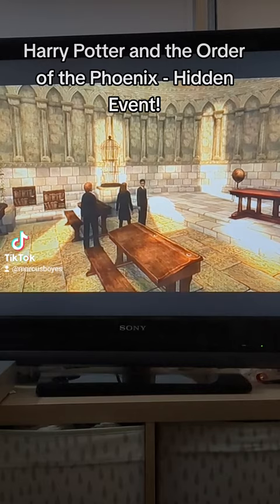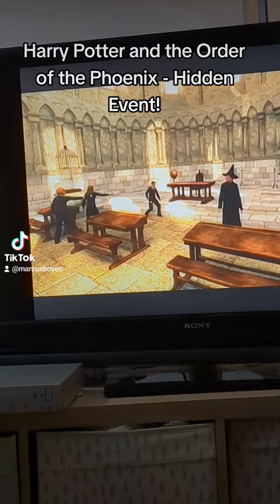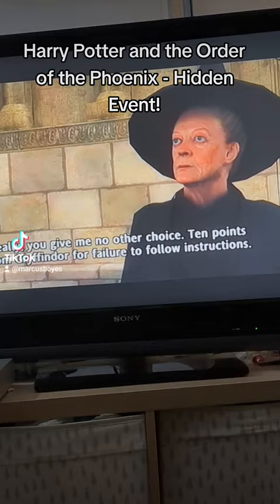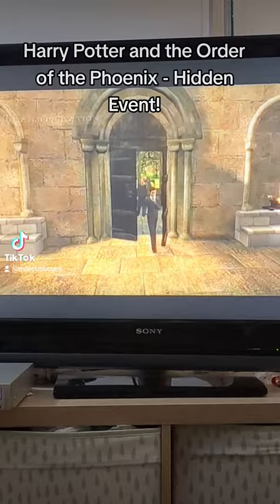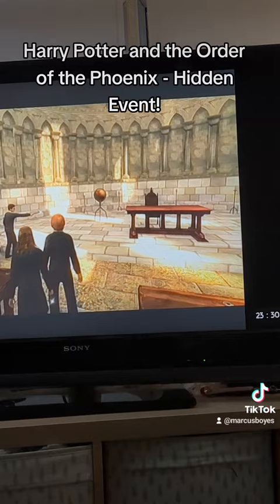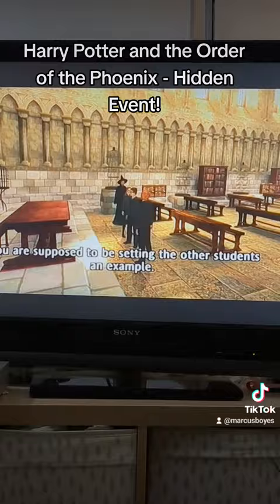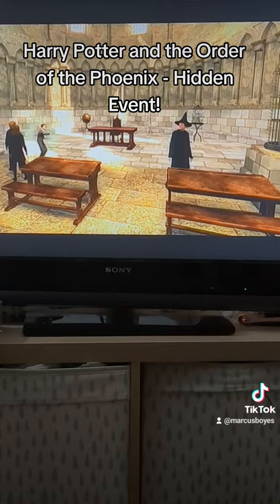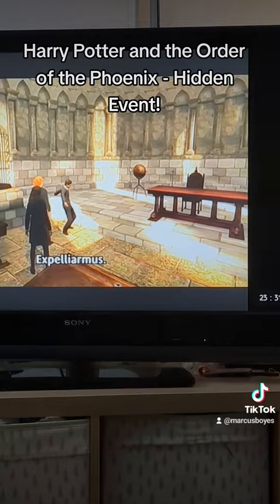Harry Potter and the Order of the Phoenix Easter Egg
This video shows you a hidden situation in Harry Potter and the Order of the Phoenix XBOX 360. I hope you enjoy this video. 😊 Please leave respectful comments and questions below. Negativity will be dismissed. Thank you for understanding. 😊